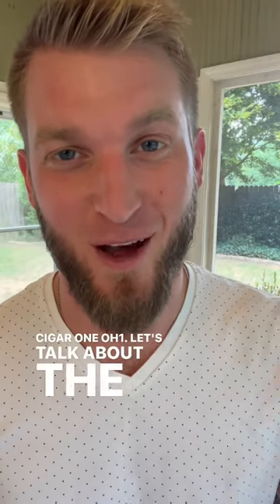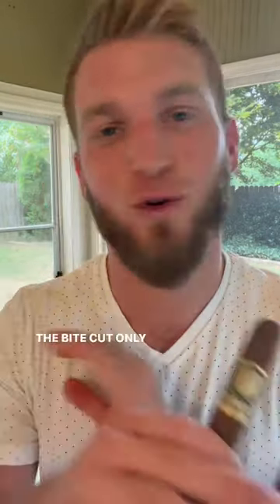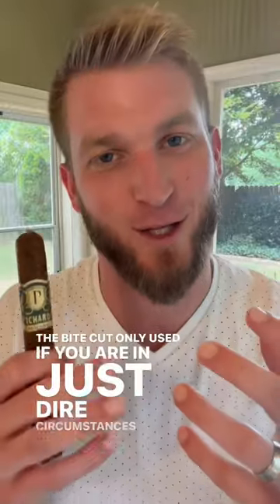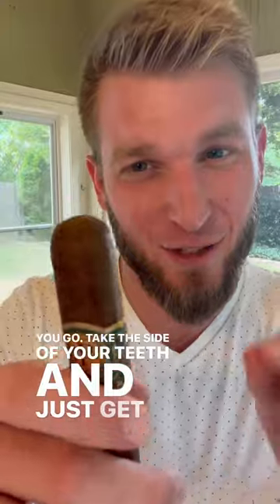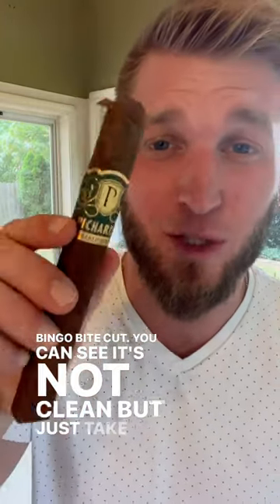Cigar 101: The Bite Cut